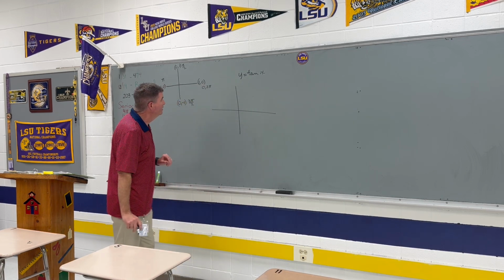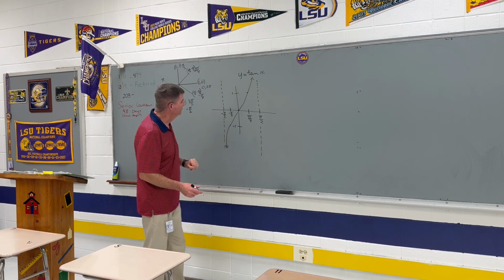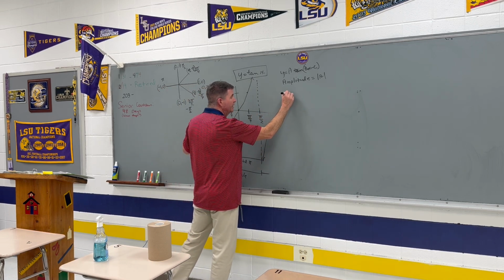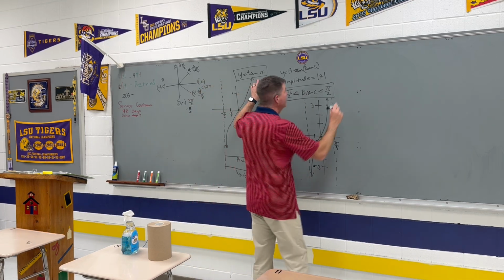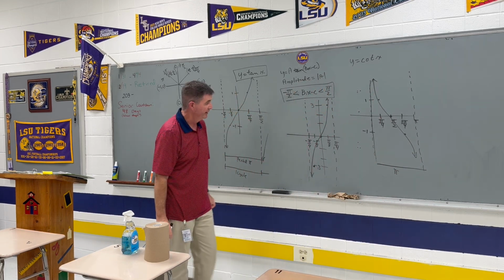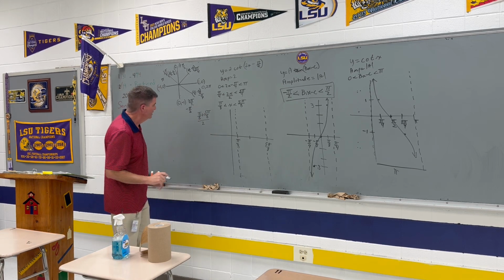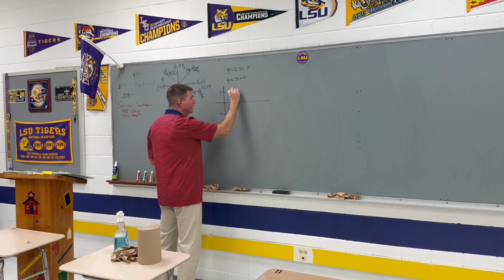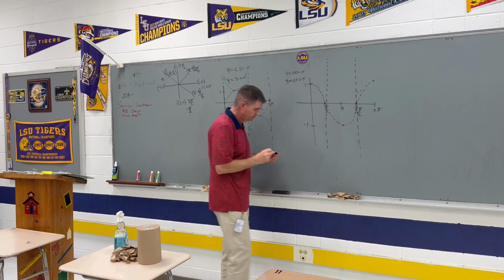Math 1400 Section 1.6